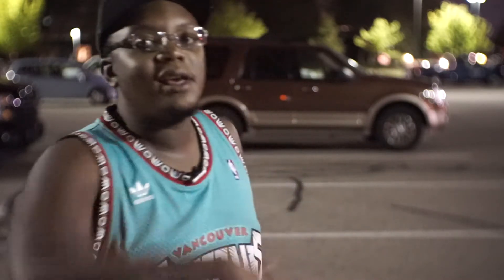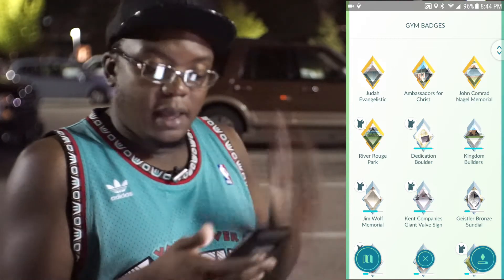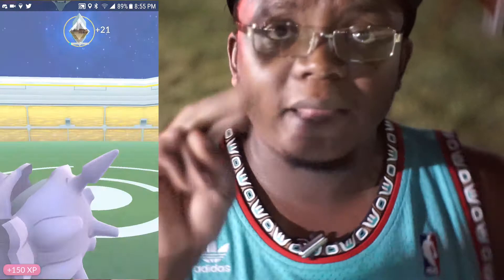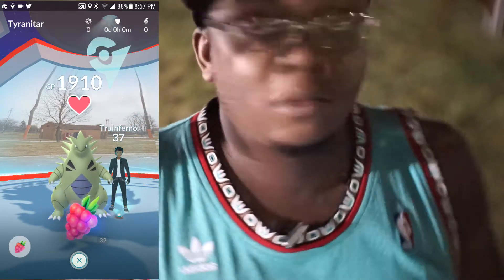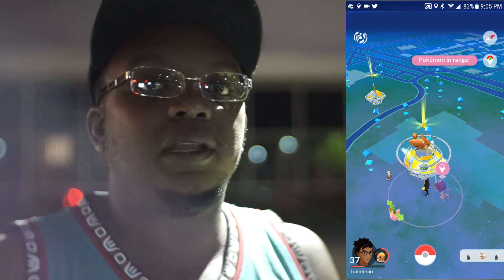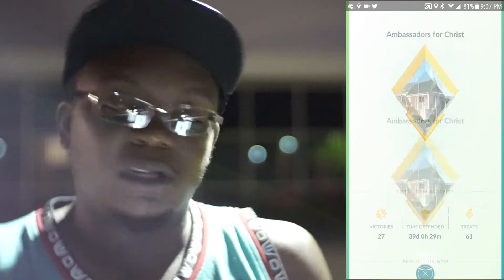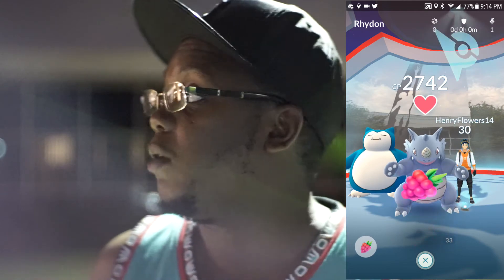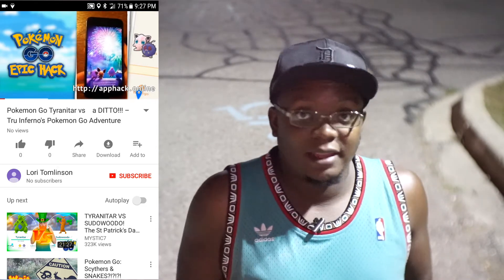Pokemon Go: Gym Badges & I'm Hacking???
In this video, I talk about something only Hybrid Mongoose talked about; these gym badges. Therefore, I decided to spread the word about gym badges & how to get gold badges & why it's important to get gold badges. Furthermore, videos are being made about hacking Pokemon Go for pokecoins. using MY TITLES!!! I address that situation at the end!

Battle Music: El Lectris - Be Free